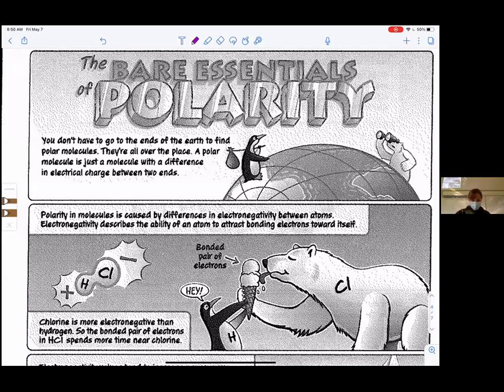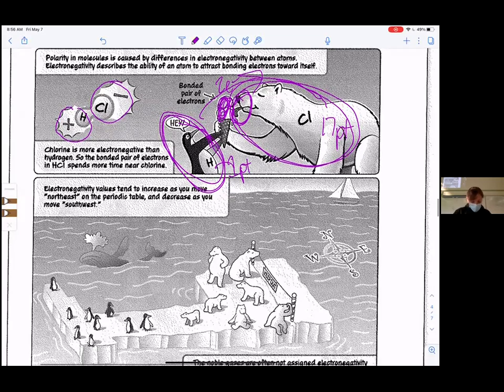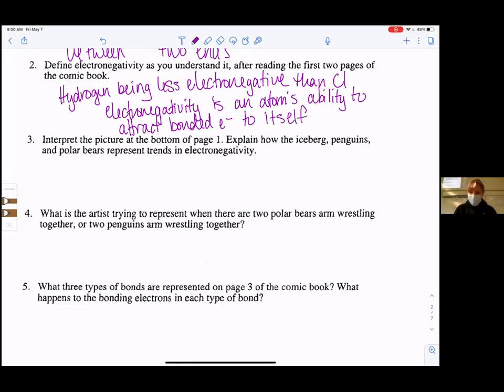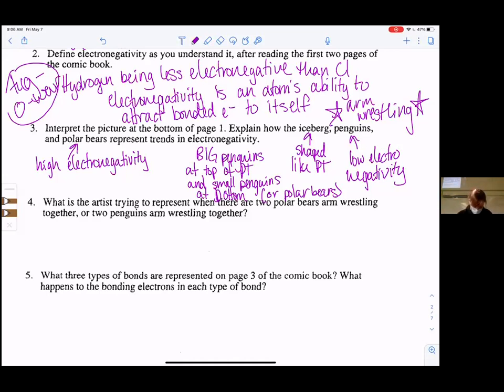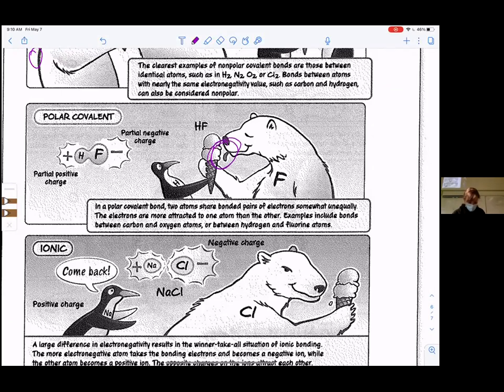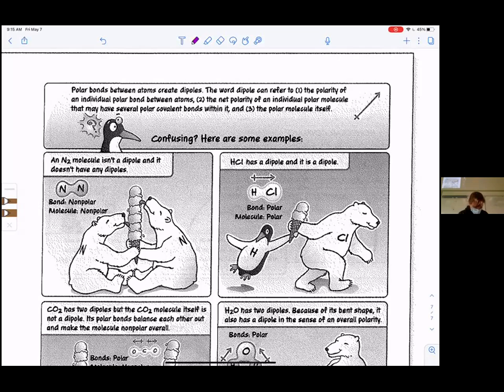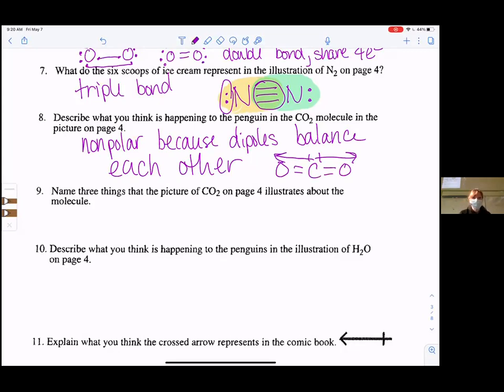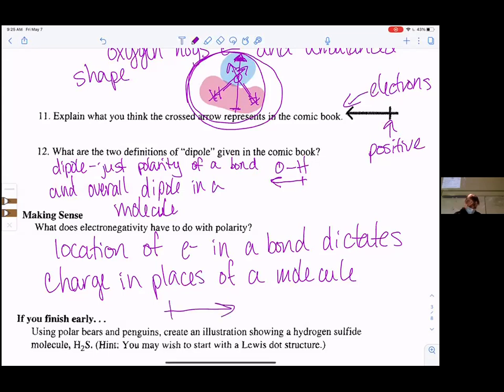polar bears and penguins